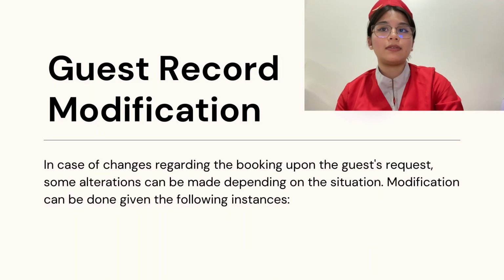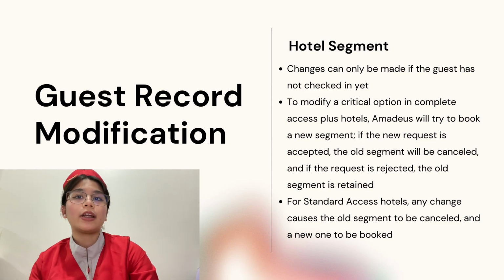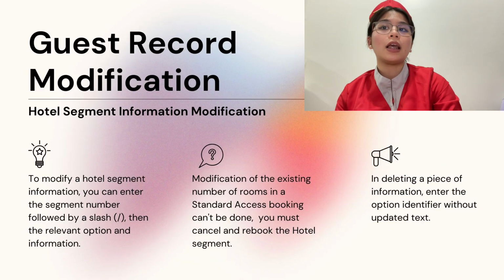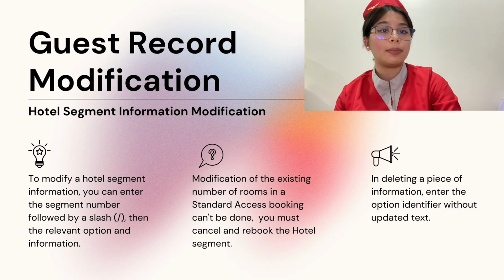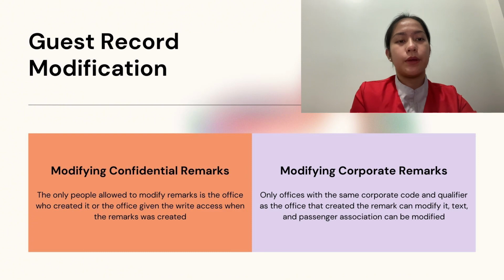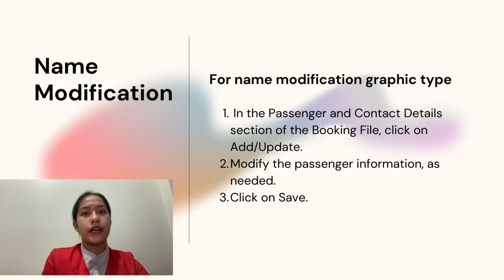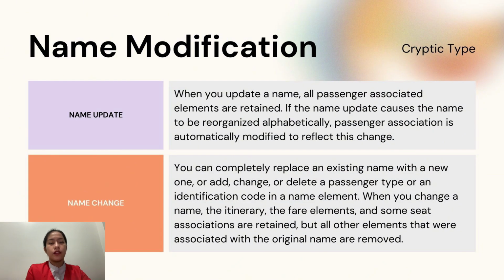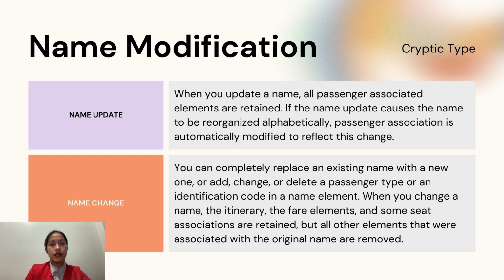Guest Record Modification, Guest Record Printing, and Name Modification